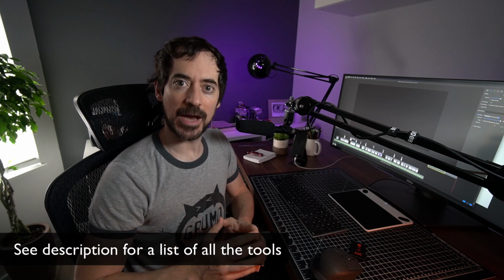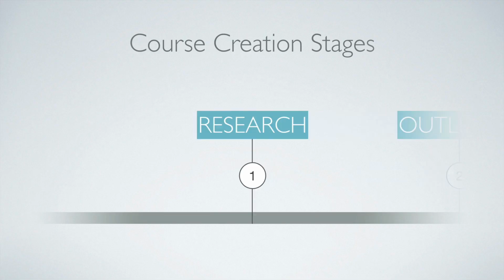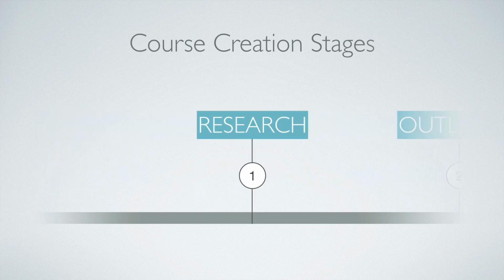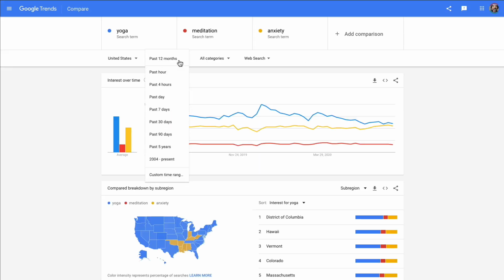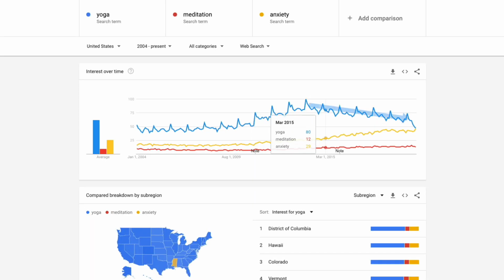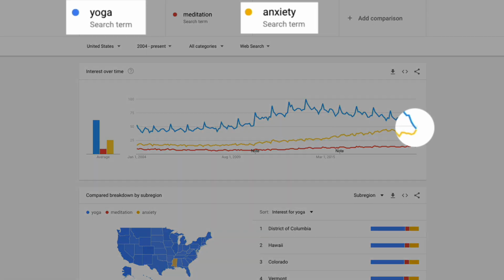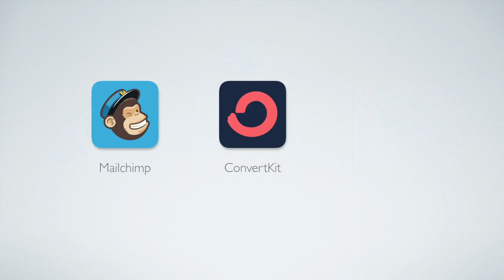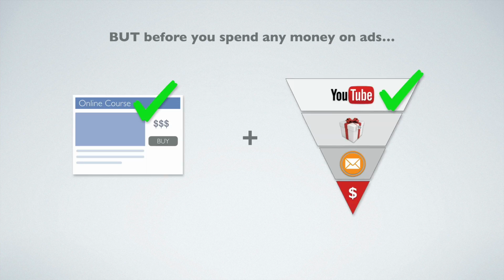BEST Tools To Create and Sell Courses Online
Check the description to see a list with the best tools to create courses online mentioned in this video. Watch a more in depth tutorial on how to create online courses

1. RESEARCH
➡ Google Search: search for "your topic + online courses"
➡ Google Trends: enter 2 or 3 keywords to see popular they are

2. OUTLINING
➡ You can use pen and paper or a project management tool like Notion, Trello, Asana, or Basecamp.
➡ I like to use a spreadsheet and use color coding to see which lessons are completed and which ones are left to record.

3. DESIGN
➡ For stock photos and videos check Pexels.com, Pixabay.com, Envato.com and Storyblocks.com.
➡ To create slides you can use PowerPoint, Google Slides, or Keynote.

4. RECORDING
➡ Cameras:
- Logitech C920 webcam
- Panasonic GH5
- Sony A6400
- Canon 90D
➡ Microphones:
- Samson Go
- Shotgun mic
➡ LED Lightning Kit
➡ Sound Proofing panels

5. VIDEO EDITING

6. HOSTING

7. PROMOTING
➡ Upload free educational videos to Youtube
➡ Redirect viewers to your course or a landing page to collect email addresses
Manage emails and promote your course to your list using tools like:
➡ Paid Ads: only spend money on ads when you're sure you have a solid course and have tested your sales funnel is converting leads optimally. Otherwise, you may waste a lot of money until you start breaking a profit on paid ads.

Miguel  @Grumo Media ​